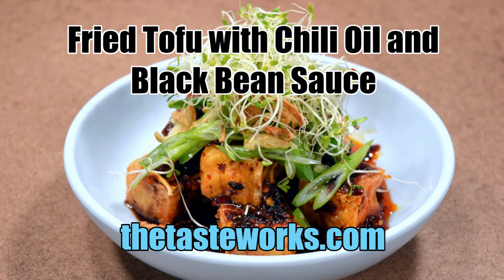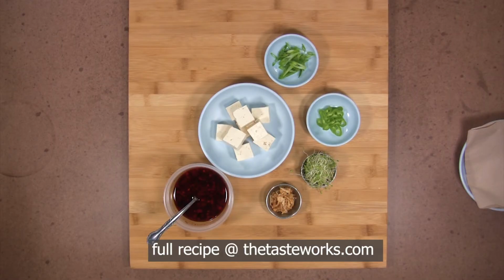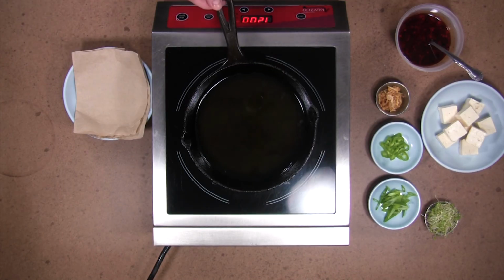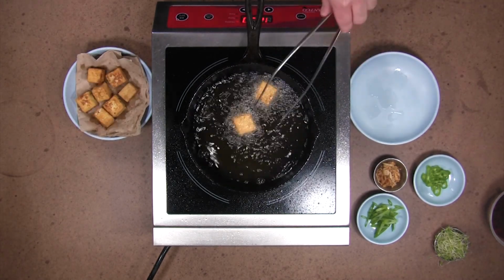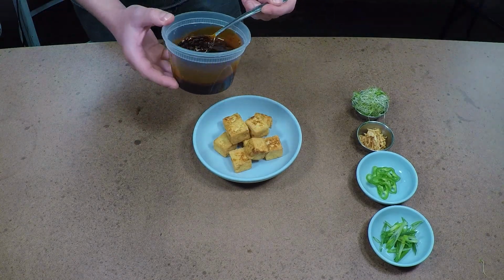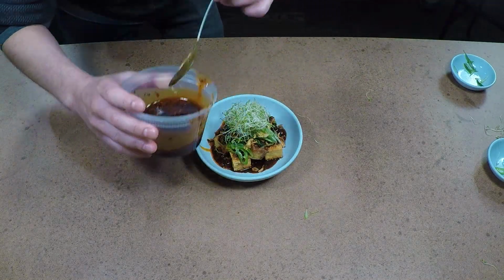Fried Tofu with Black Bean Chili Oil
A delicious and simple appetizer that makes use of our black bean sauce. Inspired by the Sichuan classic.

Live in NYC?  You can purchase our black bean sauce